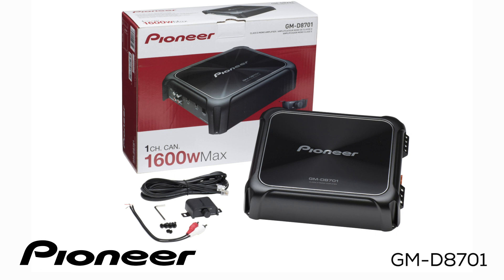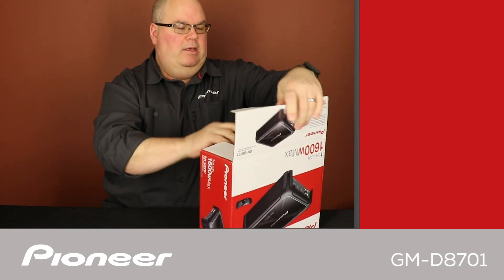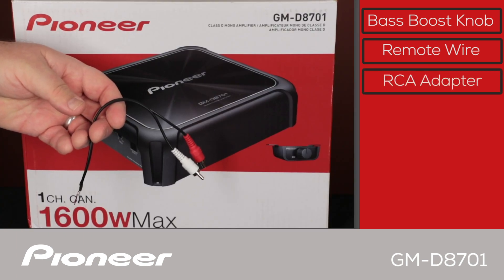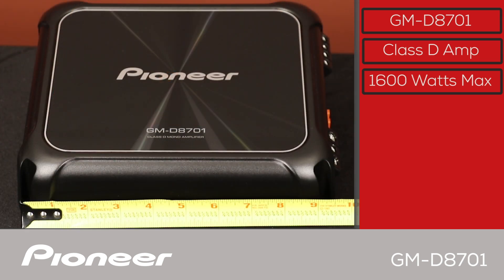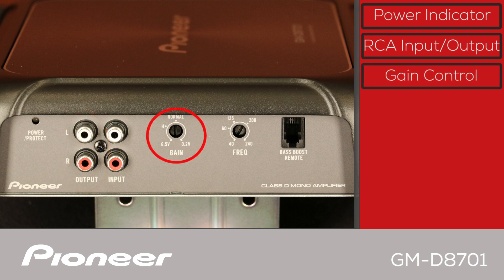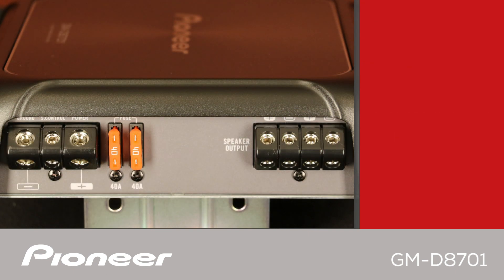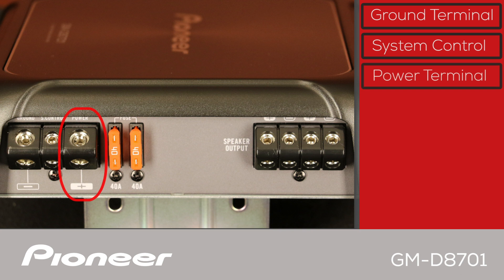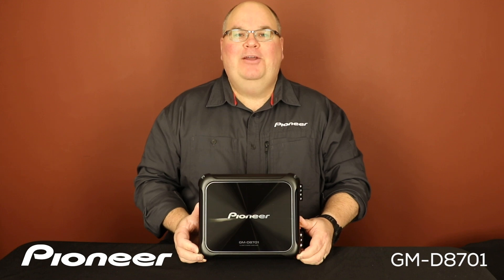GM-D8701 - What's in the Box?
In this unboxing video you'll learn about the Pioneer GM-D8701 Class-D Mono Power Amplifier.

GM-D8701